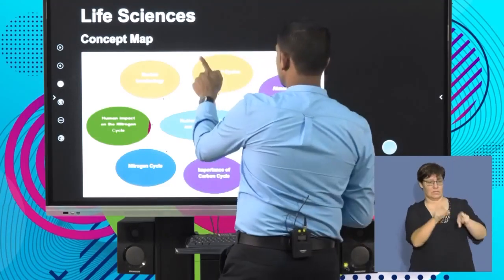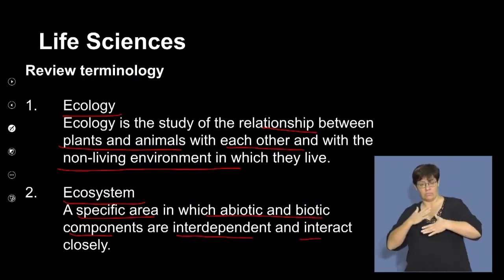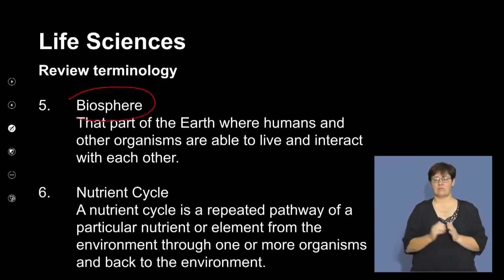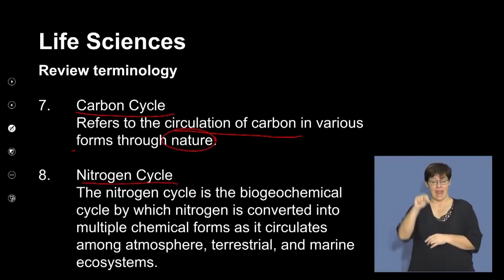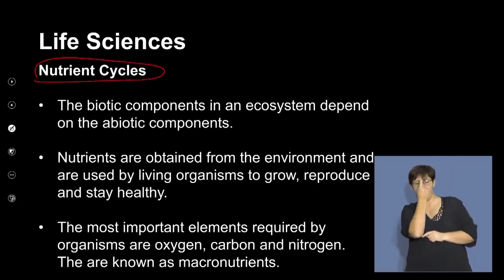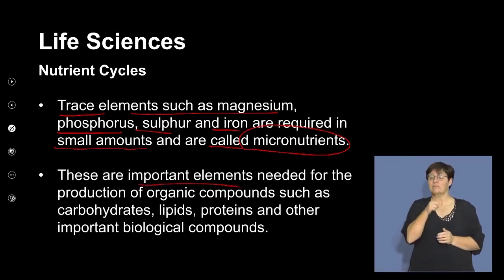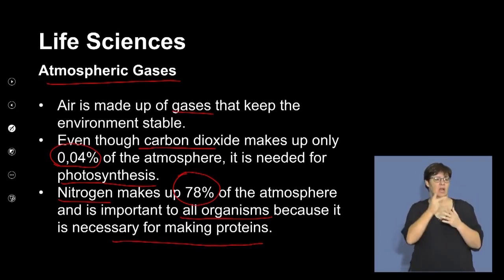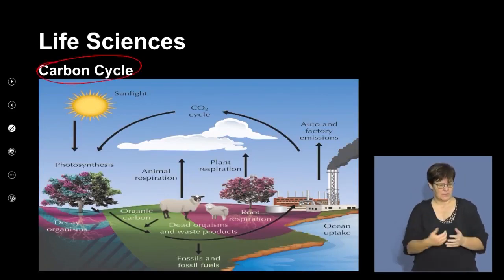Life Sciences Grd10 Nutrient Cycles Carbon And Nitrogen Cycles S1